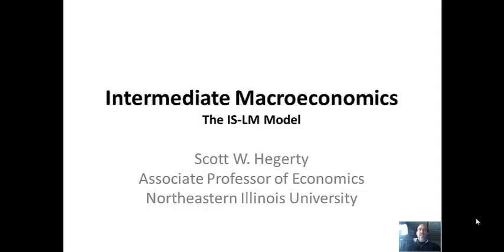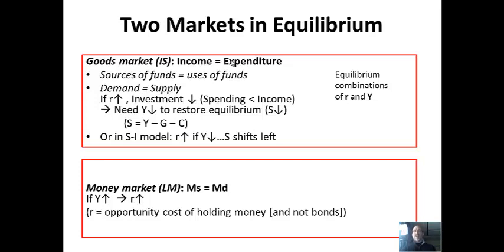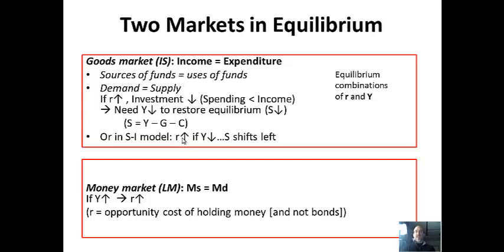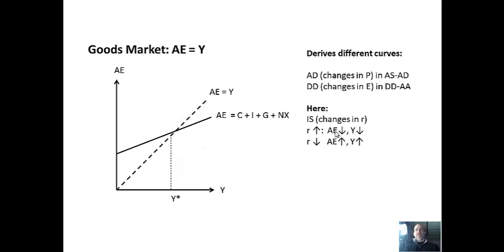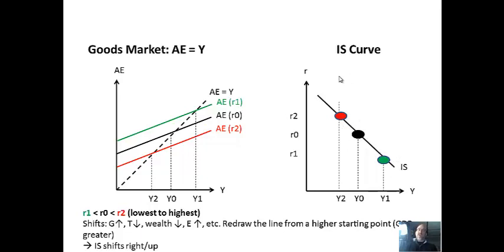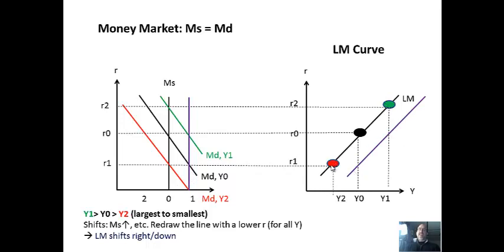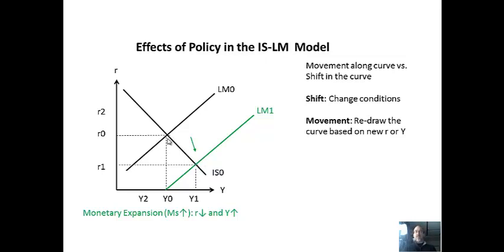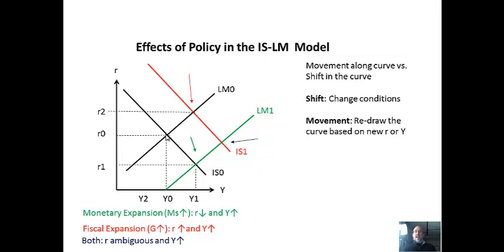Intermediate Macroeconomics 5/8: The IS-LM model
This model shows how equilibrium in the goods market and the money markets produces equilibrium combinations of the interest rate (r*) and output (Y*). After deriving the curves, we show how shifts in the goods and money markets lead to changes in r* and Y*.